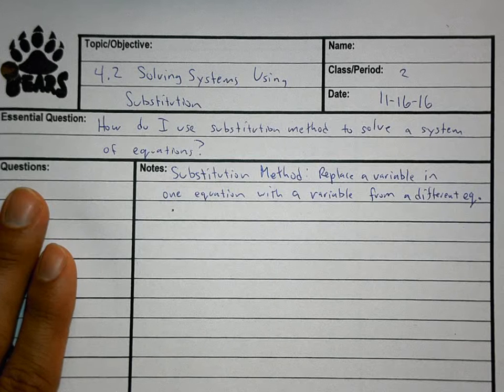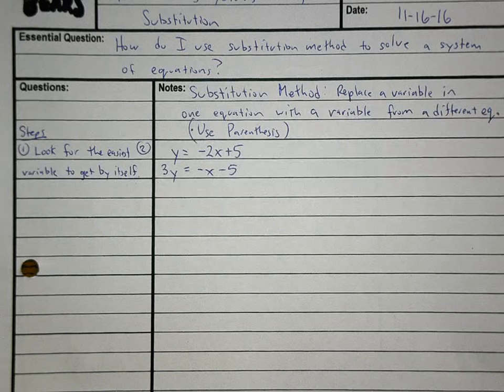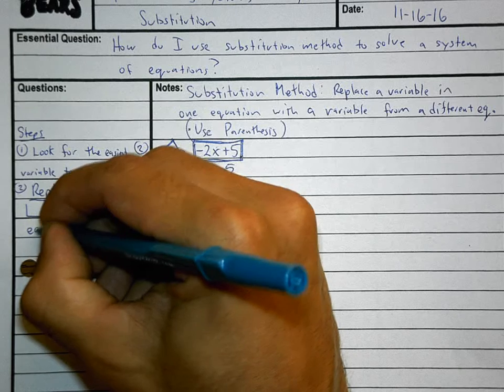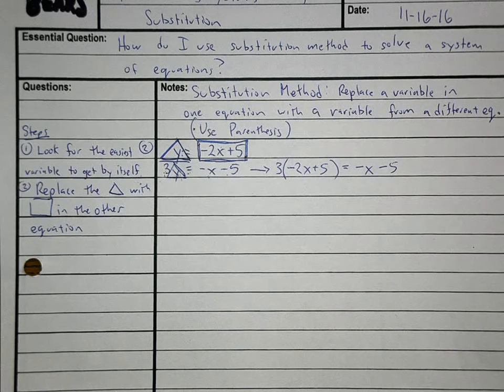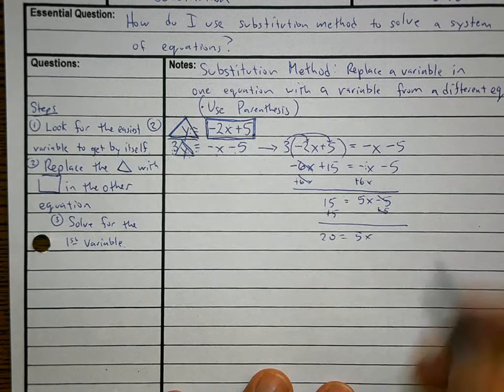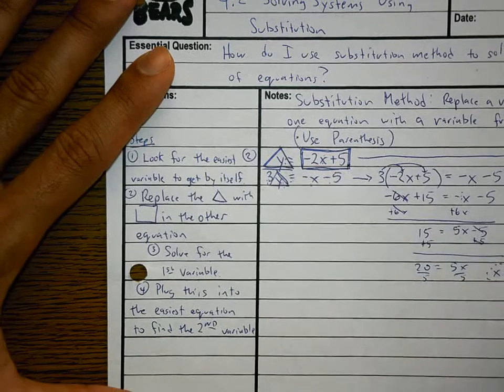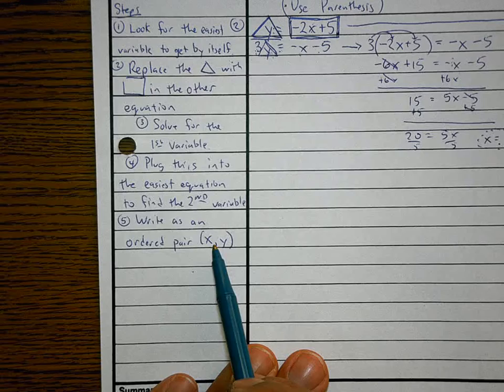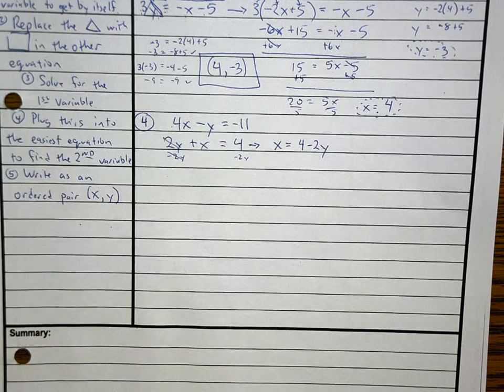4 2 Solving Systems Using Substitution Part 1